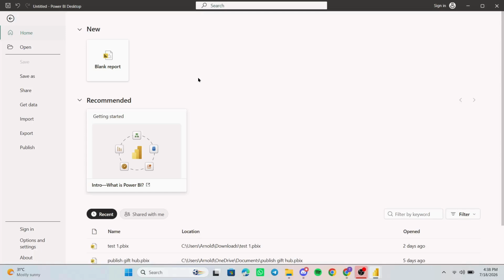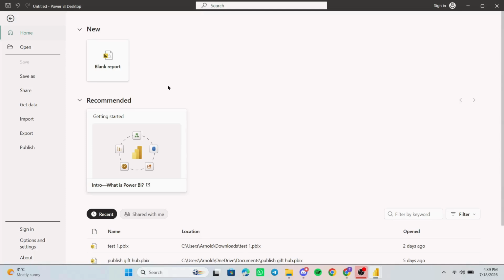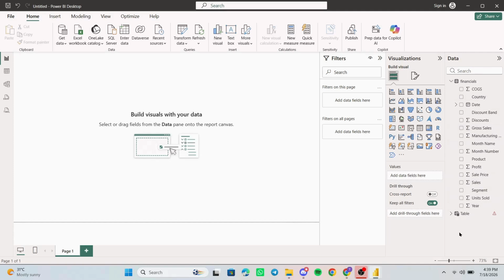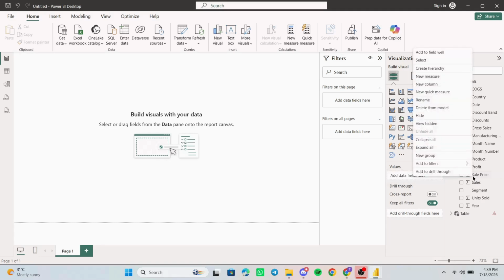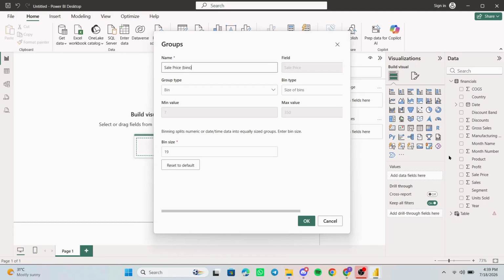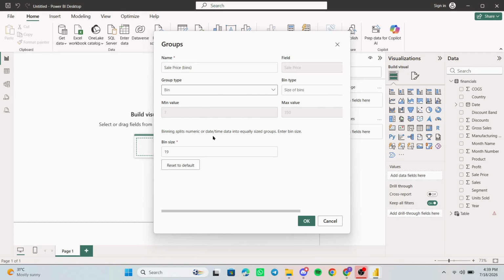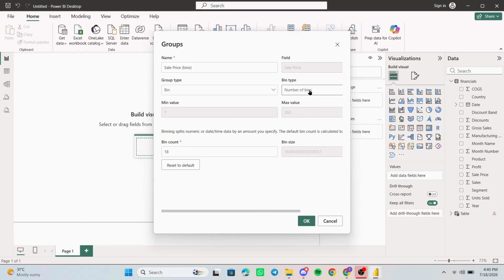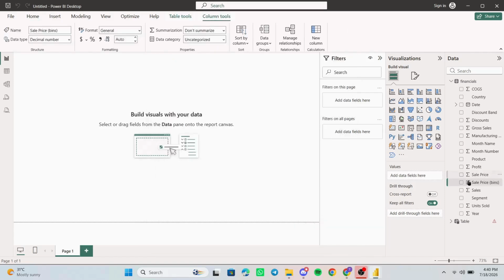How to Create Bins in Power BI - Full Guide (2026)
In this video, you'll learn how to create bins in Power BI to group numeric data effectively, even if you're a total beginner or just need a quick refresher. By the end of this guide, you'll know exactly how to categorize your data into manageable groups so you can analyze it more effectively.

Here is the step-by-step breakdown:
00:00 Open Power BI Dashboard
00:15 Navigate to Data or Report View
00:30 Locate the Numerical Column
00:45 Right-click and Select New Group
01:00 Name Your New Group Column
01:15 Set Group Type to Bin
01:30 Choose Size of Bins or Number of Bins
01:45 Define Your Bin Size or Count

Power BI allows you to categorize data into bins, making it easier to analyze and visualize trends. This feature is essential for anyone looking to enhance their data analysis skills.